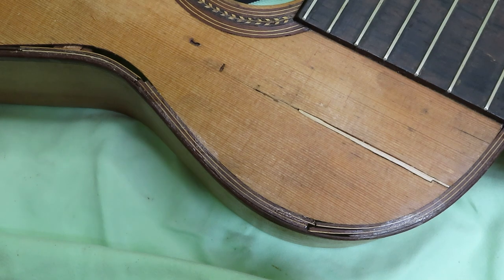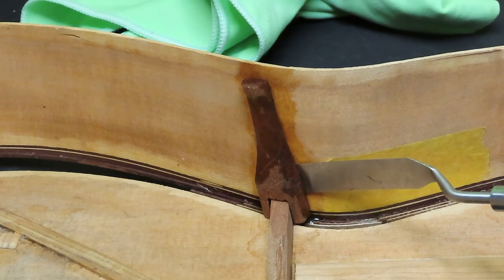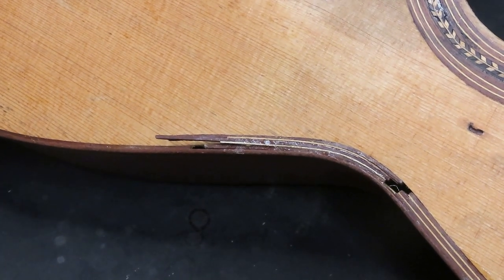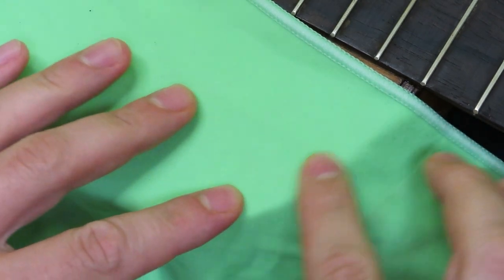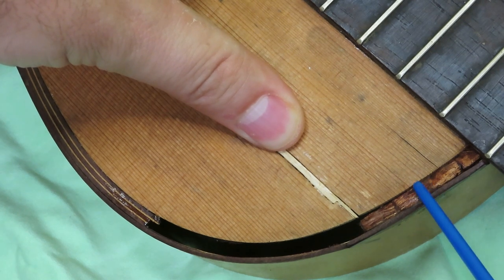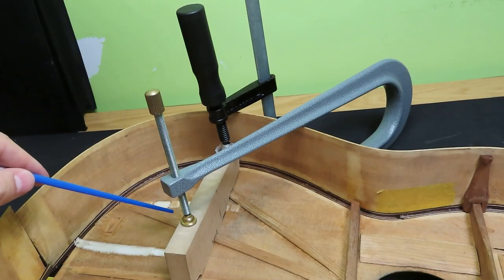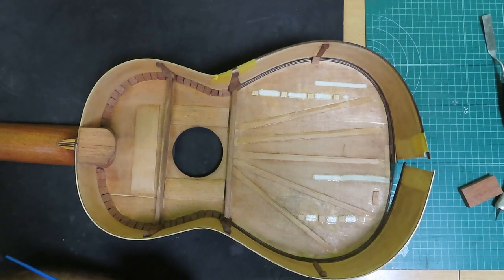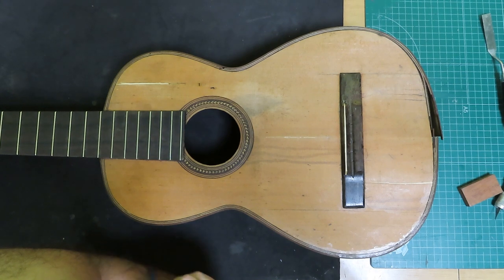THE GUITAR IS ABOUT TO BREAK AGAIN! - 120 Years Old Guitar Restoration (XII)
It is a moment of real crisis, the next step is critical. But before that there are a couple of problems that need to be faced.

Thanks a lot to all of you who are with me in this journey!

Shout out for the people who are helping me in this adventure:
   - Roy Zakai makes beautiful music:

   - Wilbur Martos, technician and piano builder.

    - Ilán, guitar repairman and builder.

Carlos is a proud member of the MMX E-Team, check Wintergatan´s YouTube channel!